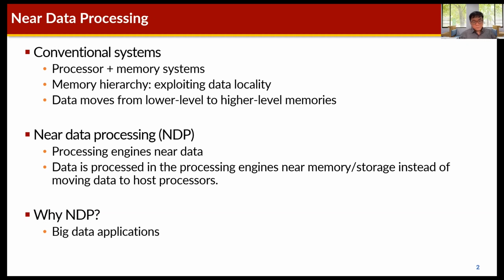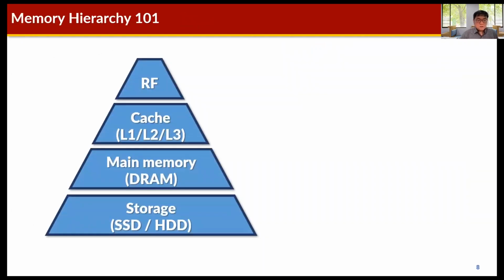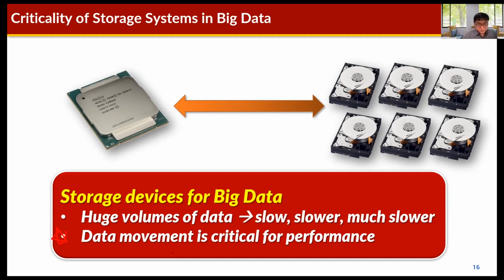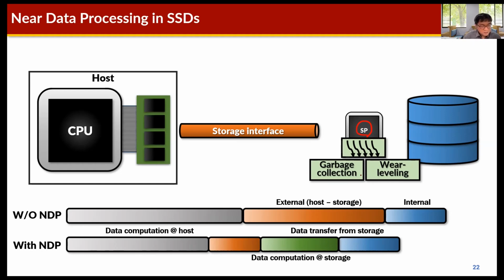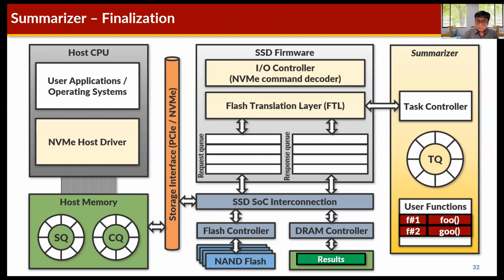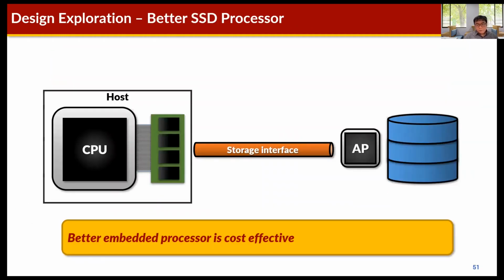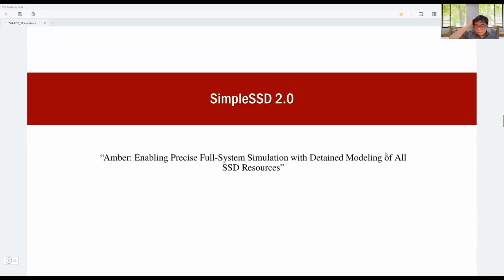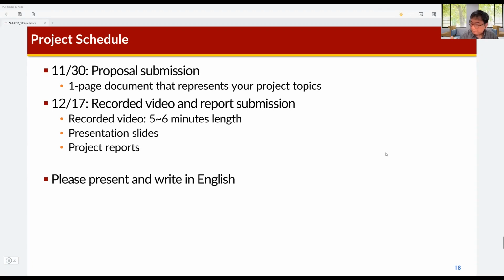AAA751 - Near Data Processing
Day 10 - Near Data Processing